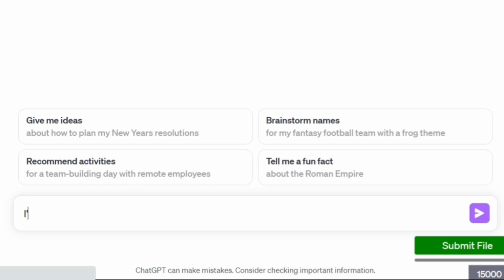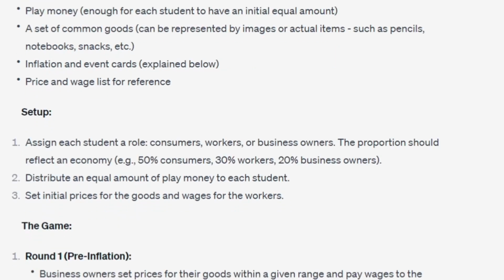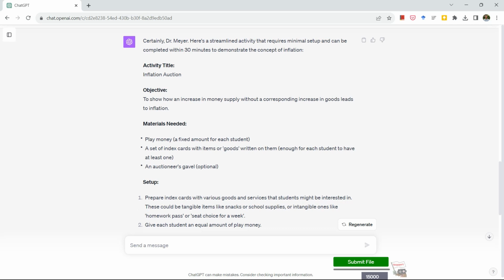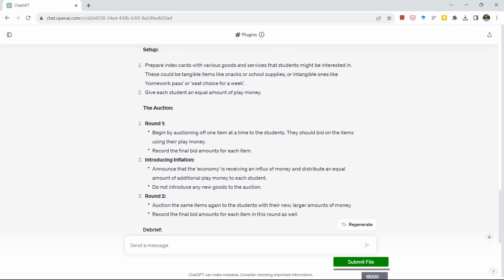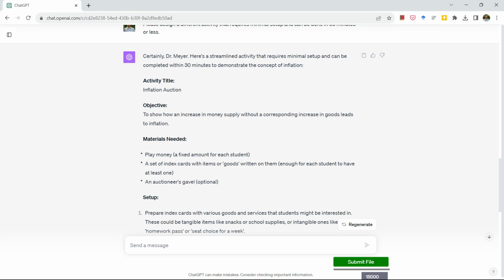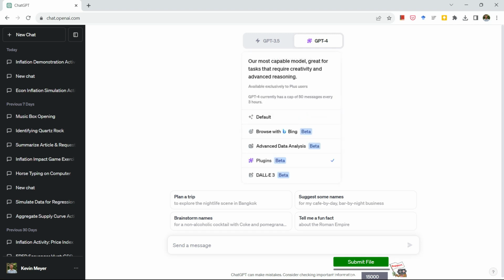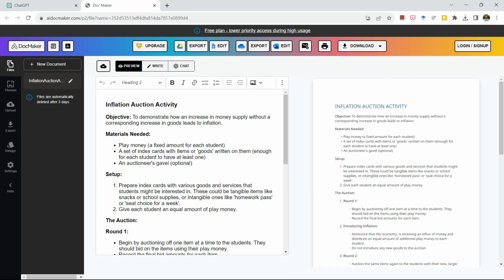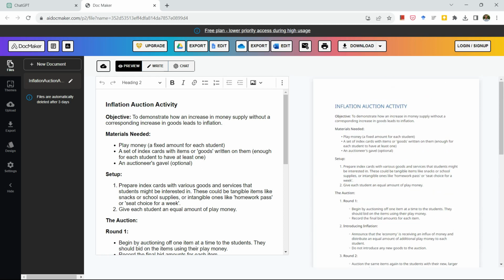Using AI to Quickly Creqte Classroom Activities